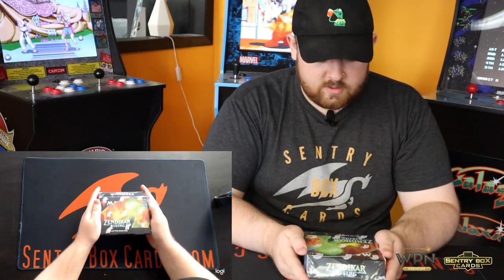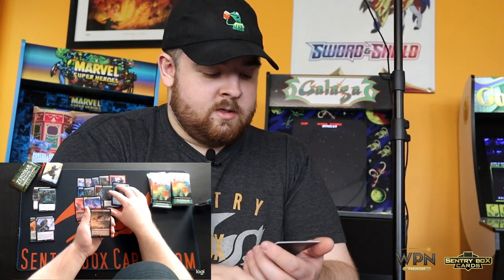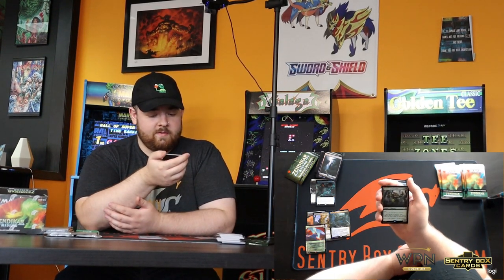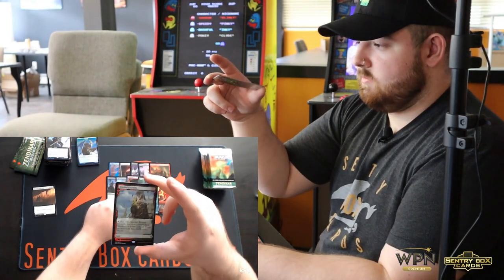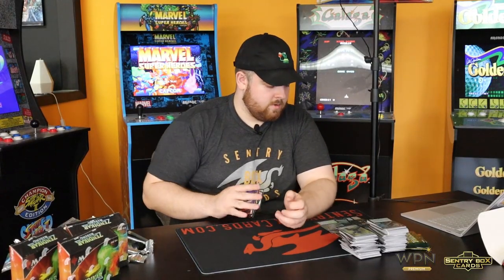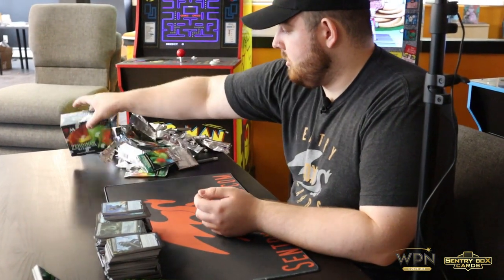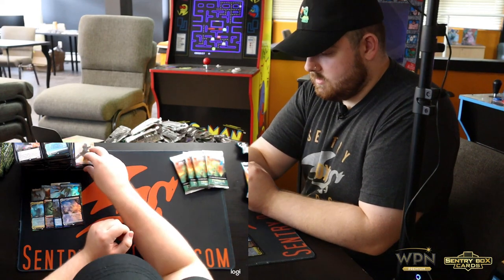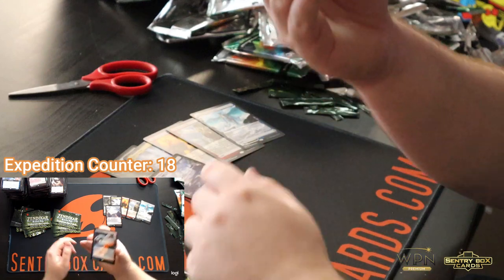Opening FIVE Zendikar Rising COLLECTOR Boxes?! The Highlights!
As per popular request in our recent Facebook poll, we are opening FIVE collector booster boxes from the new set, Zendikar Rising - box toppers and all! Watch for a sneak peak on the sweet treats available in this premium product and see all the singles we will soon have available in our online store... This video is the highlight reel however we do have the full version